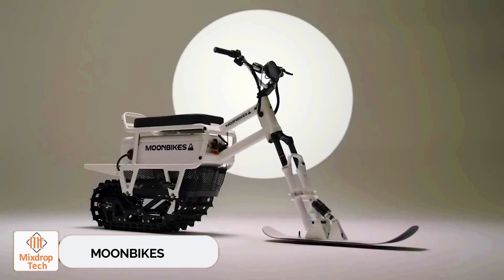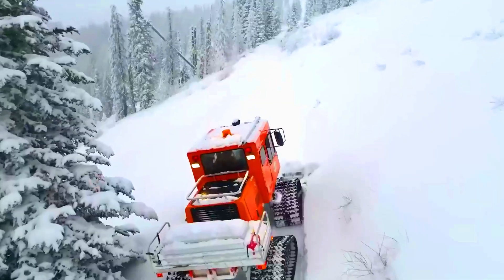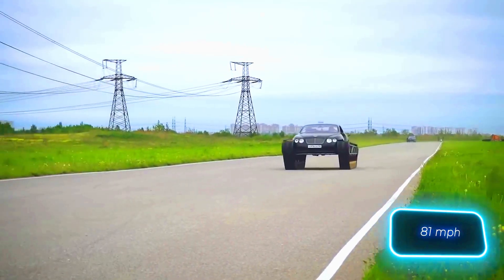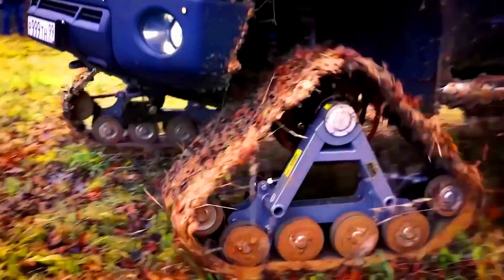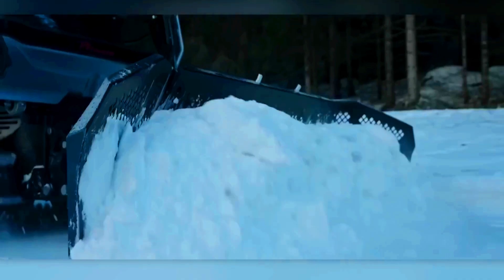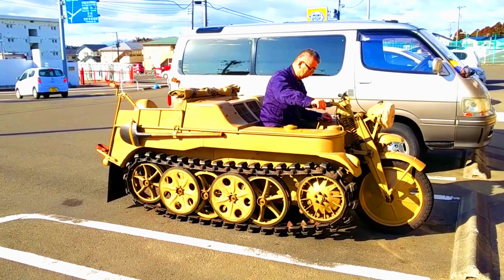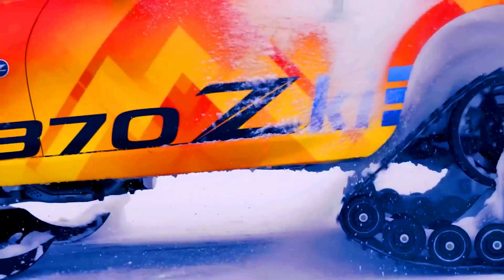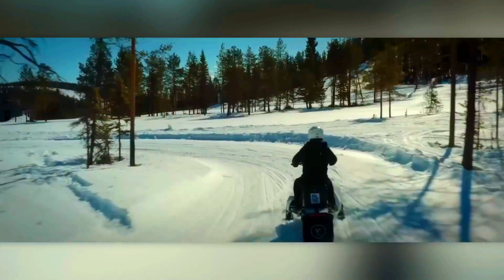WILD TRACKED MACHINES THAT DEFY EXPECTATIONS!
Prepare to be amazed by the most unbelievable machines that defy all expectations! In this video, we showcase wild tracked machines that will blow your mind with their incredible capabilities and innovative designs. From futuristic vehicles that traverse the toughest terrains to mind-boggling engineering feats, these machines push the boundaries of what we thought was possible.

Join us on a journey through the world of advanced machinery and discover how these incredible creations are changing industries and reshaping our future. Whether you're a tech enthusiast, an engineering geek, or just someone who loves jaw-dropping machinery, this video is for you!

05) 4х4 Tracked Toyota Tundra

00:00 - MOONBIKES
01:04 - TUCKER TERRA SNOWCAT
02:09 - BENTLEY ULTRATANK
03:23 - BURLAK DRIVE
04:18 - 4Х4 TRACKED TOYOTA TUNDRA
05:19 - PRINOTH HUSKY
06:31 - ATHENA 850 SCISSOR LIFT
07:38 - KETTENKRAD
08:57 - NISSAN 370 ZKI
10:03 - VIDDE